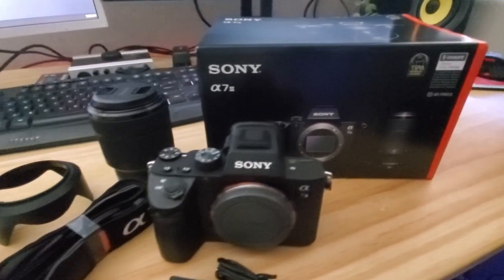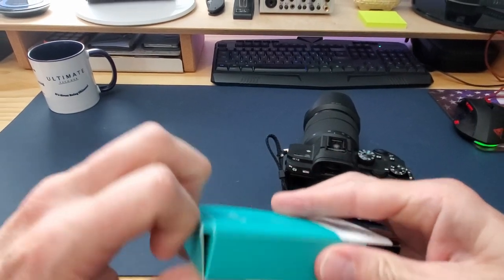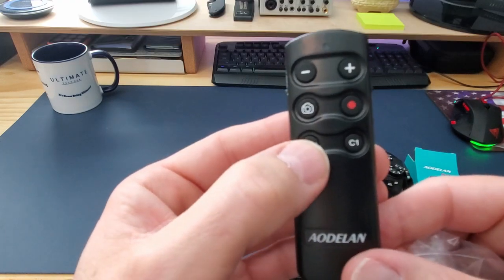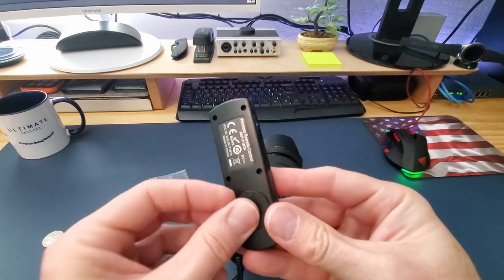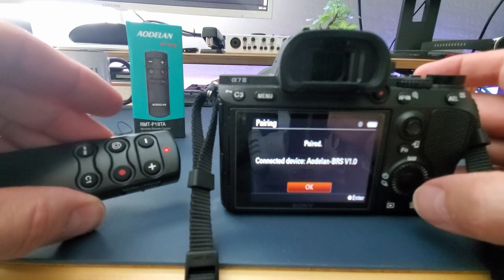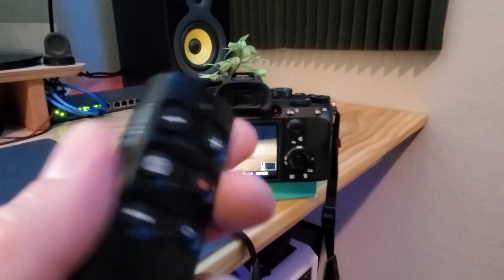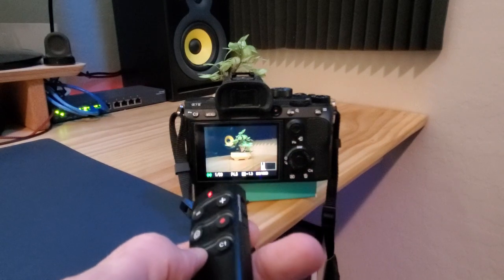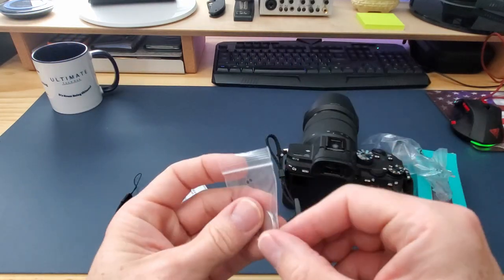SonyA7iii AOLEDAN Remote Review -How To Pair Remote To Camera - Easy!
Welcome back to The Ultimate Tech Hub. On today's episode we will show you how to pair a remote for your Sony A7 Camera. And we will also review the Aodelan Remote that works with many Sony cameras, including the Sony A7 III, A7R III, A7R IV, A7C, A6100, A6400, RX100 VII, RX0 II, A9, A9 II. If you have any questions about this video please leave them in the comments down below. Thanks again for watching the Ultimate Tech Hub Channel!

AODELAN Camera Remote Control For Sony

Best Deals On Incredible Cameras:
Sony a7 III ILCE7M3/B Mirrorless Camera with 3-Inch LCD, Body Only
Sony α7R IV Full-frame Mirrorless Interchangeable Lens Camera
Canon EOS R5 Full-Frame Mirrorless Camera with 8K Video
Canon EOS RP Full-frame Mirrorless Camera Lens Kit
Nikon Z 6II FX-Format Mirrorless Camera Body w/NIKKOR Z 24-70mm
Nikon D7500 DSLR Camera with 18-140mm,VR 70-300mm,420-800mm
Panasonic LUMIX G95 20.3 Megapixel Mirrorless Camera, 12-60mm
Panasonic Lumix G7 4K Digital Mirrorless Camera Bundle

FLASH SALE!!!

0:00:00 Introduction
0:00:37 Unboxing
0:01:40 Pairing The Remote
0:01:55 Testing The Remote